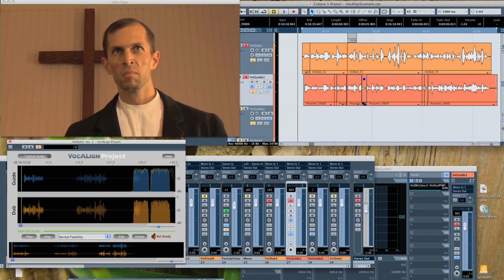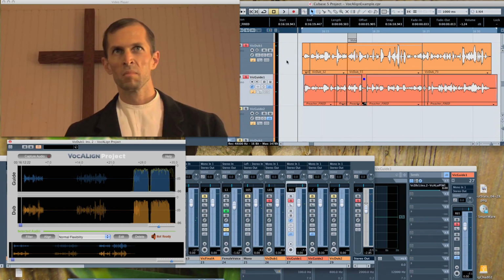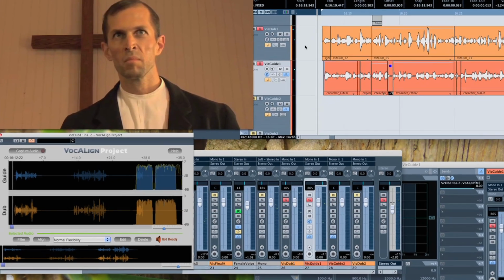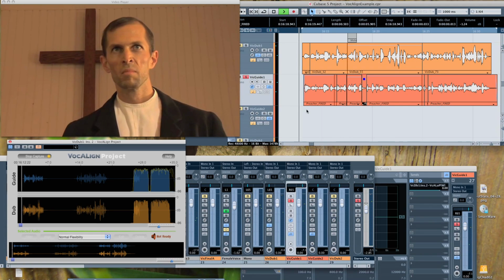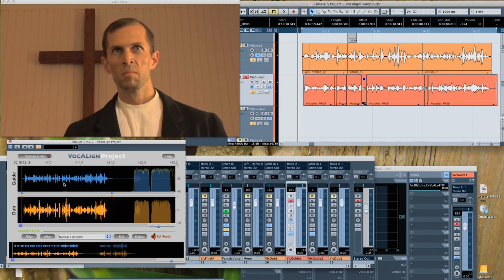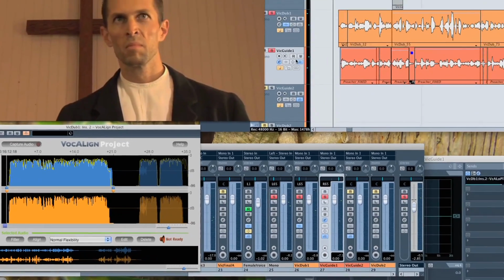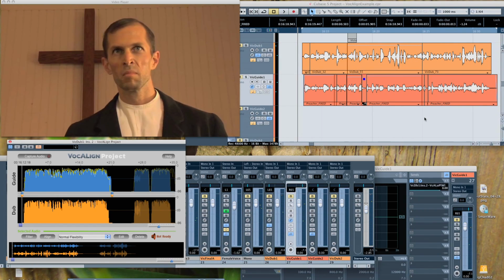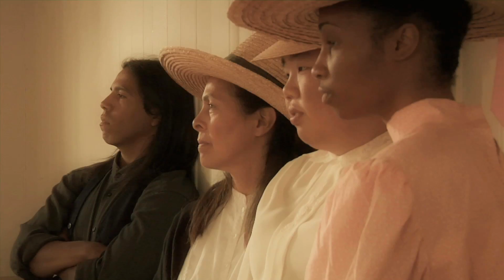Chad Johnson - VocALign Project 3 Demo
Demonstration of VocALign Project 3 in CuBase 5